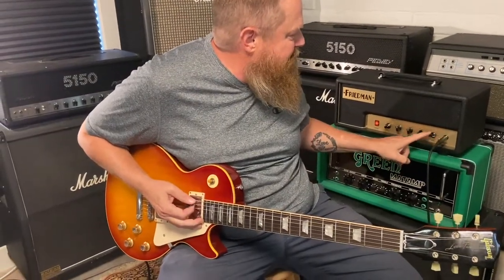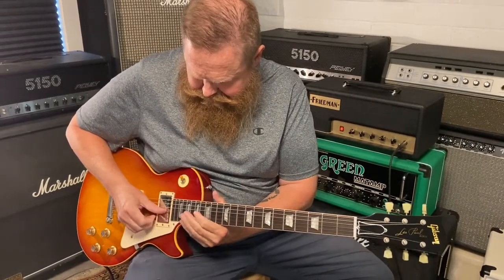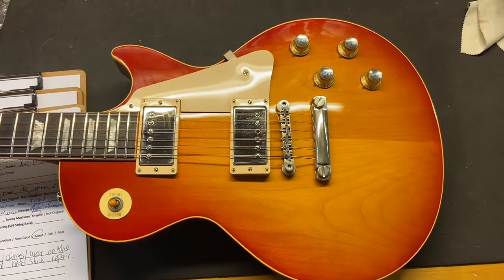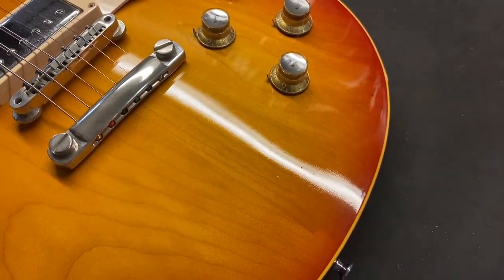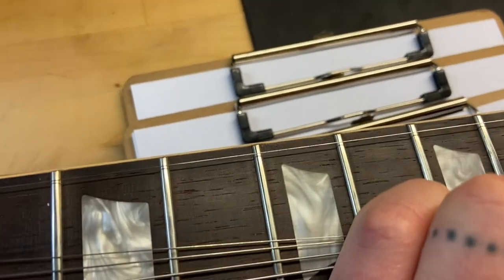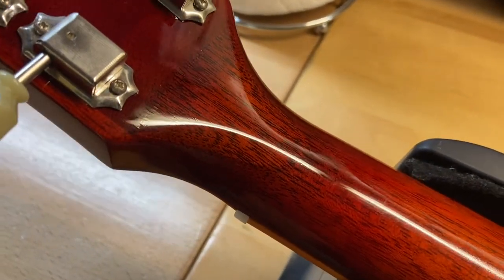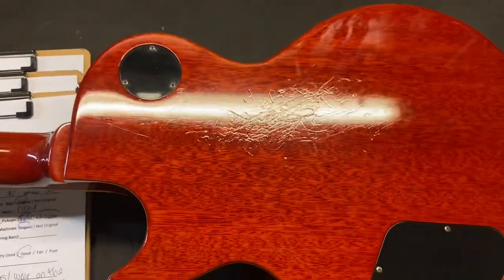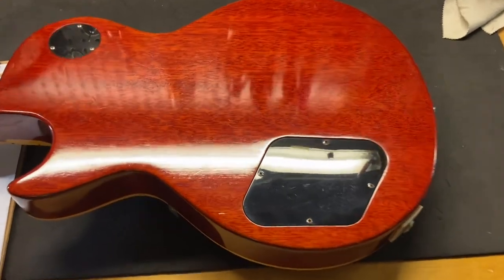2002 Gibson Custom Shop Historic R0 '60 Les Paul Heritage Cherry Sunburst